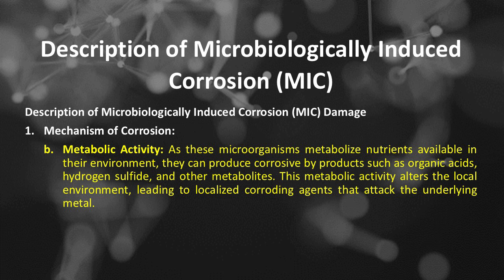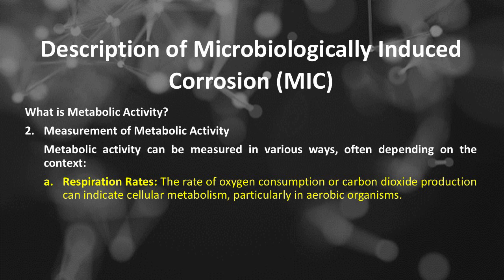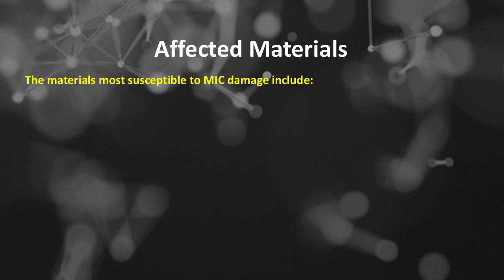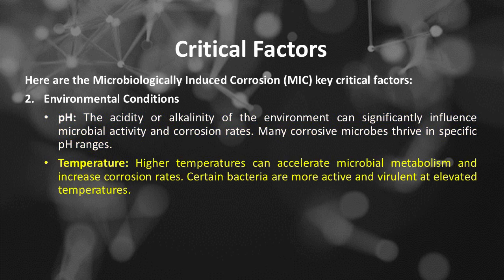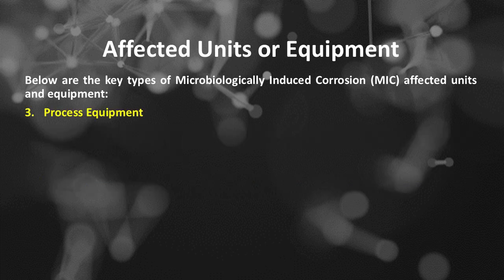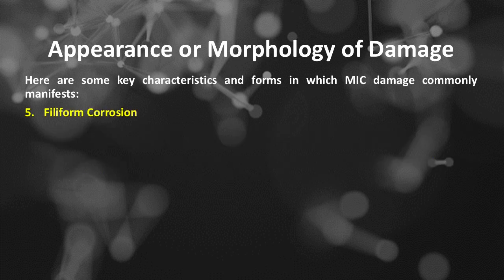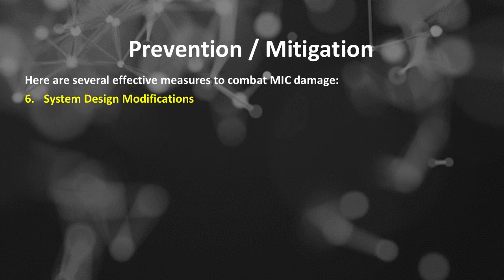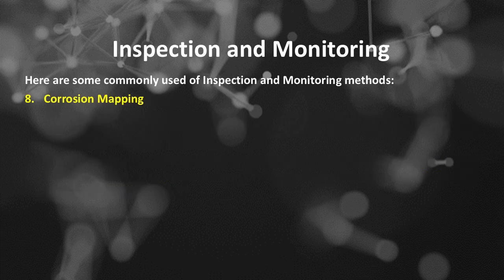Microbiologically Induced Corrosion (MIC) Damage Mechanisms (Uniform or Localized Loss of Thickness)